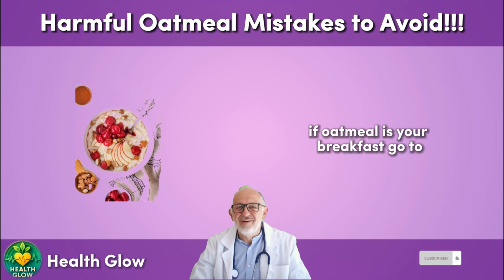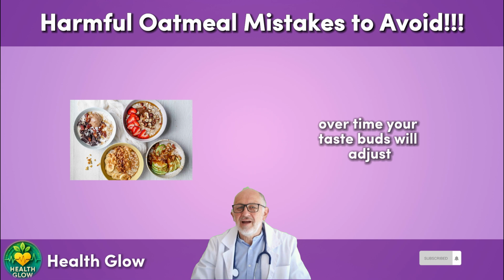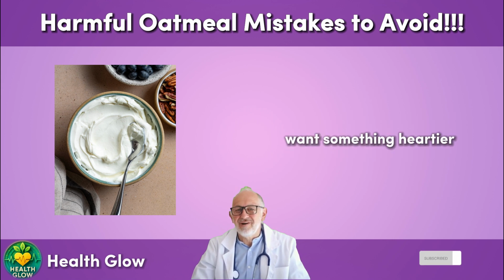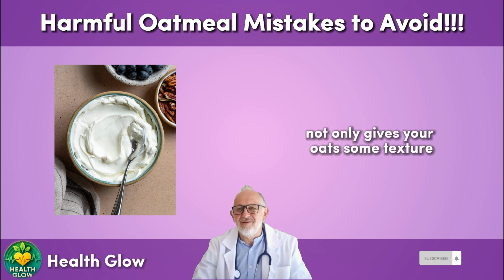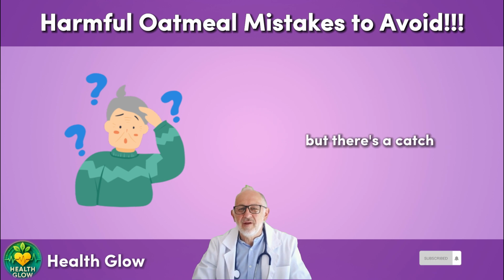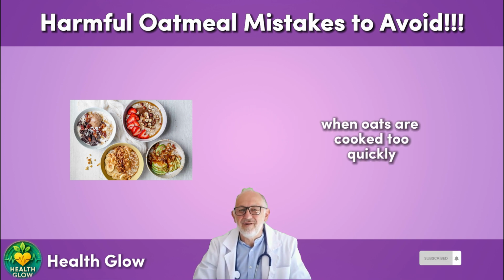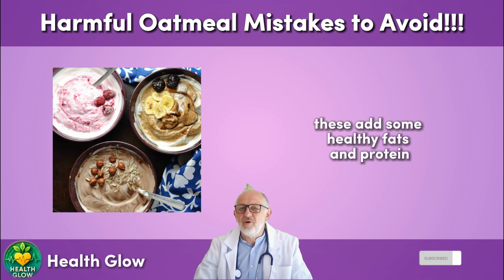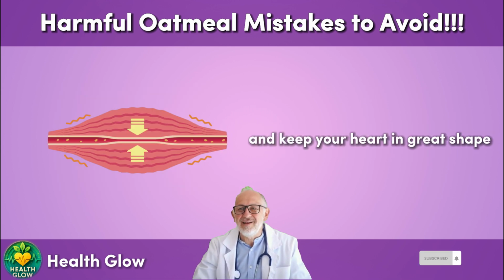The SHOCKING OATMEAL MISTAKES That Are Ruining Your Mornings!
Are you eating oats the wrong way without even realizing it?
In today’s video from Health Glow, we’ll uncover the 10 most common mistakes people make when eating oats — and why these seemingly harmless habits could actually hinder your health and fitness goals.
From choosing the wrong toppings to improper cooking methods, even small errors can turn this "superfood" into a nutritional setback.

👉 Don’t let simple mistakes stop you from enjoying the full benefits of this powerful breakfast!
Watch until the end to get expert tips and easy fixes to help you make the most of oats for energy, weight control, and overall well-being.